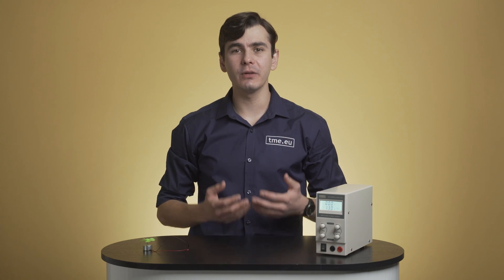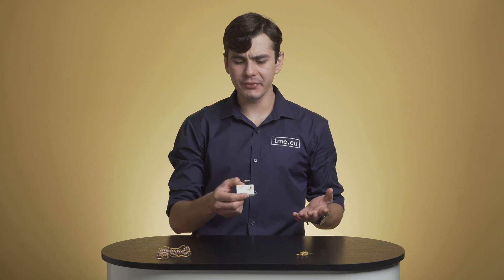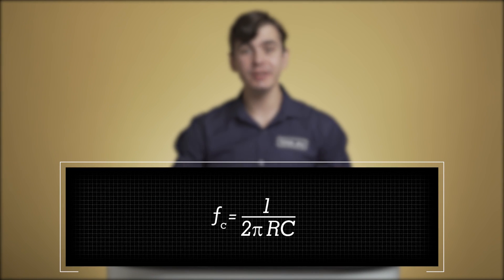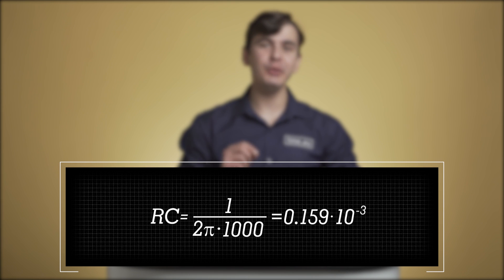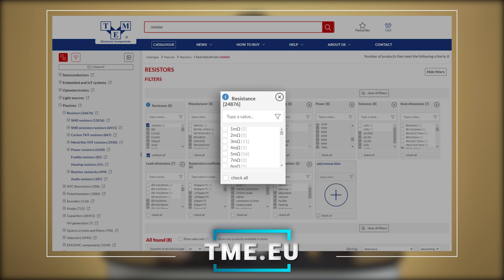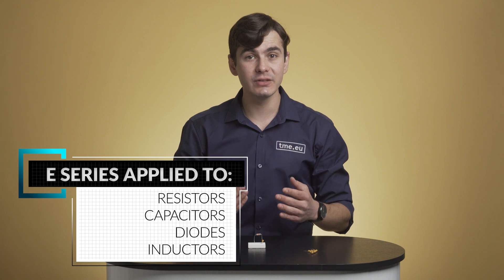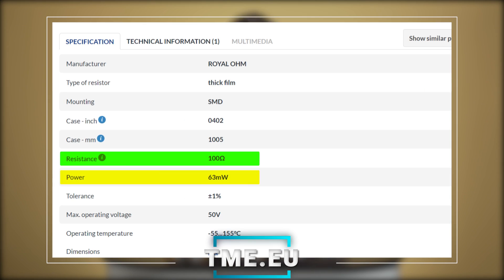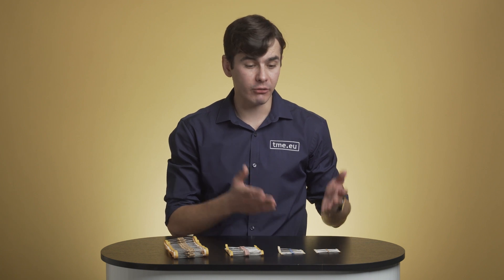The Limits of a Resistor – E-Series and Power Rating Explained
What is the resistor's power rating? What does E-series mean? Understanding the resistor, as the most basic component in every ciruit can help you improve your work and prevent any trouble, like permanent damage. In this video we show you how to choose the right resistance and power rating for your circuit.

0:00 - World Without Resistors
0:21 - Example
1:10 - E-series explained
1:45 - Power Rating